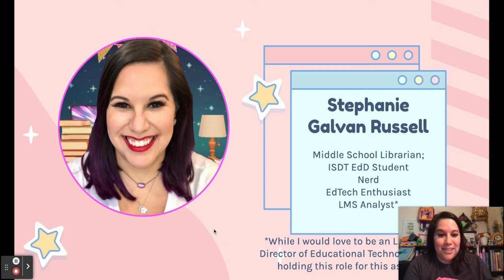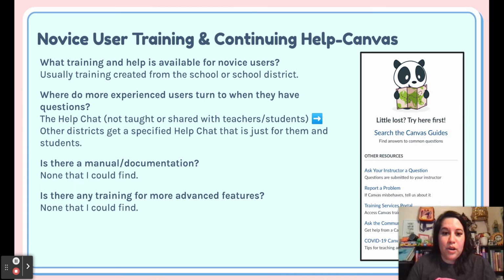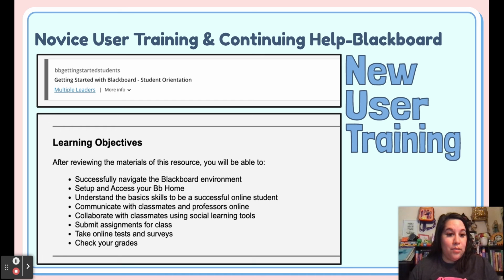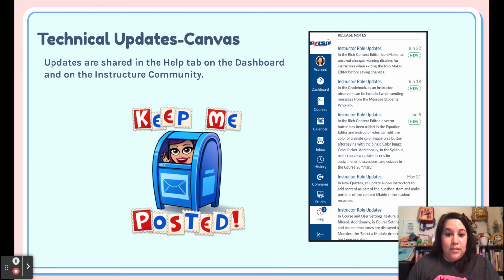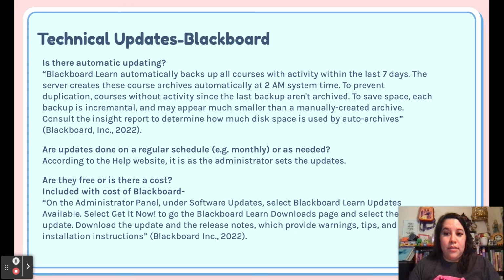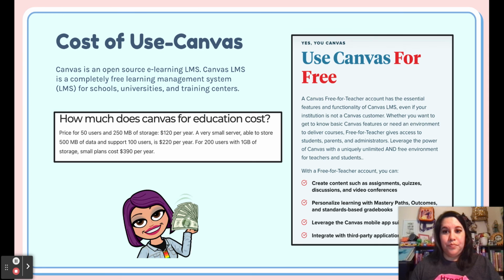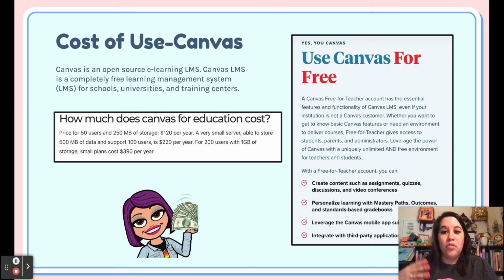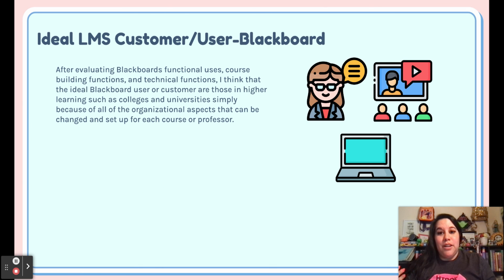LMS Evaluation Part 3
For this third part of the LMS Evaluation and Analysis ISDT 7335 project, I have assumed the role of a technology director helping administrators and teachers determine appropriate LMS for their school. I will be investigating the functions that Canvas and Blackboard have and evaluate them so that administrators and instructors can make an informed decision on which LMS they should use.